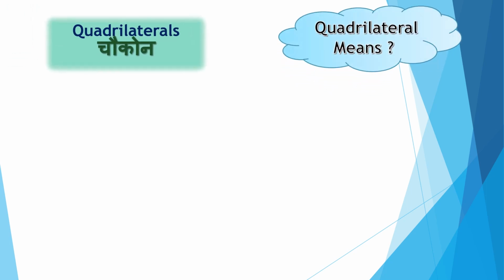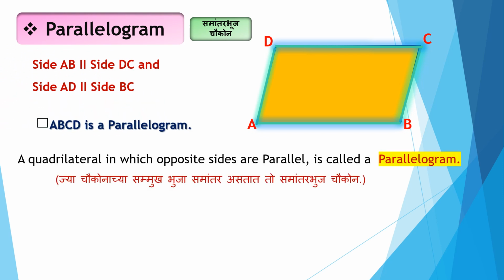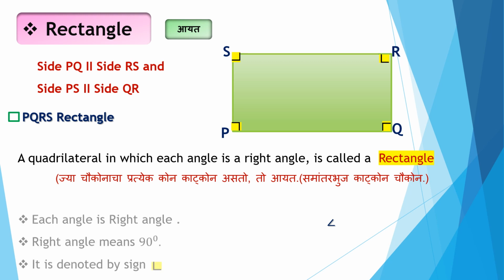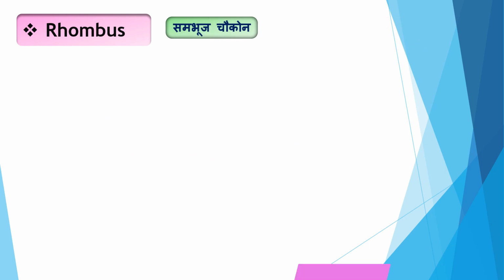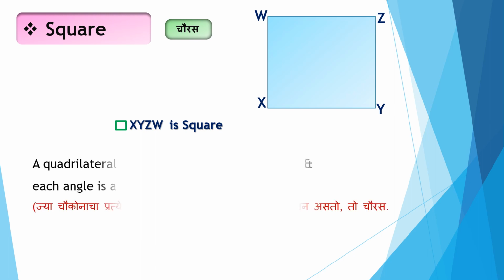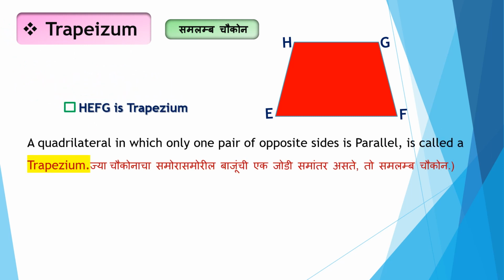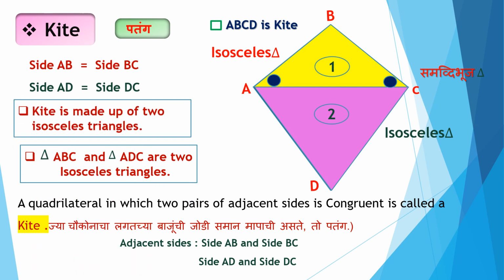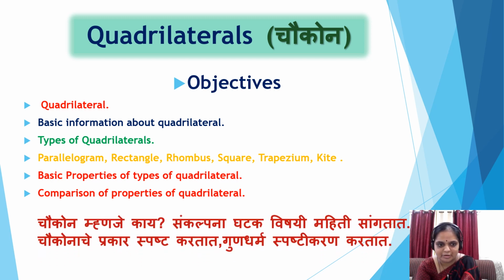Quadrilateral (Class 8)